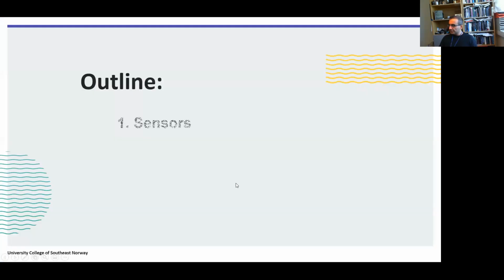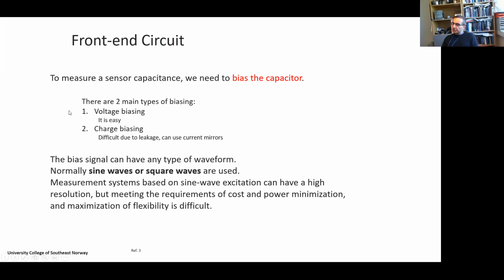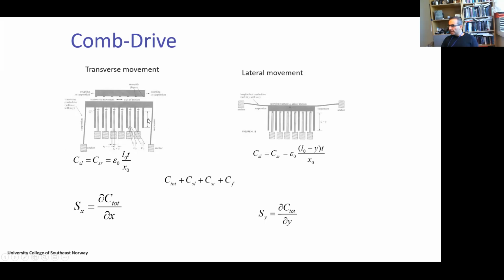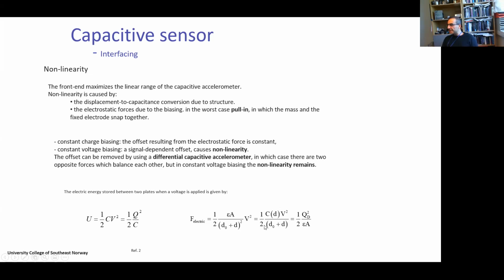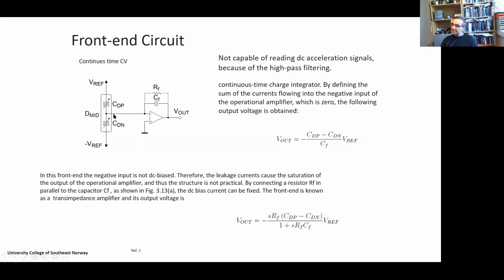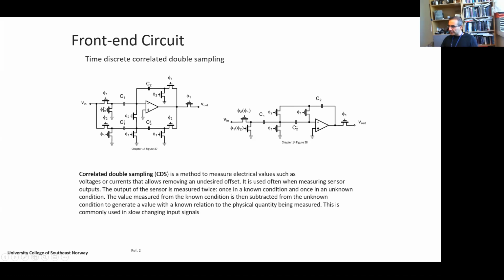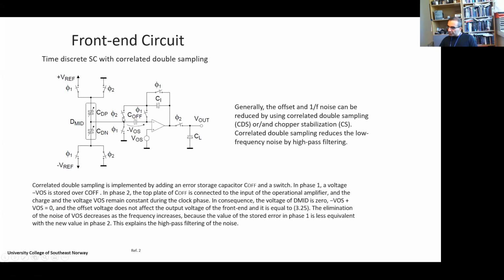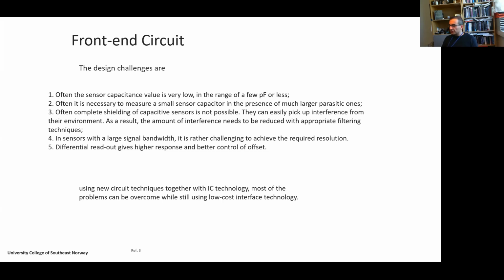GMT20210507 082500 Recording 1920x1080edited